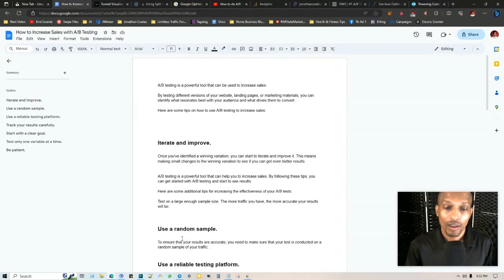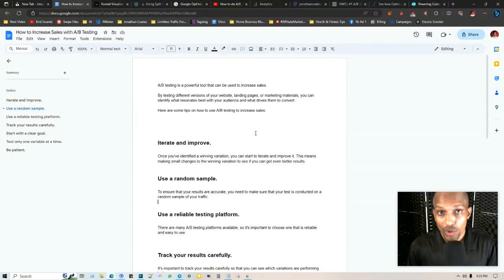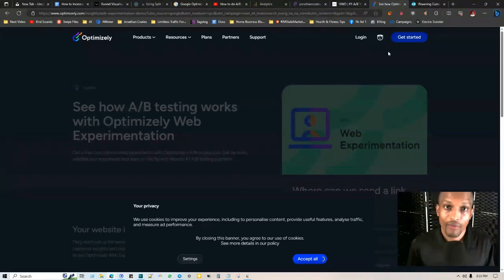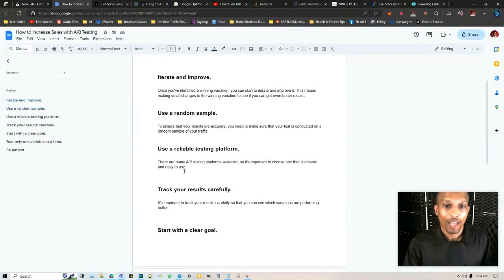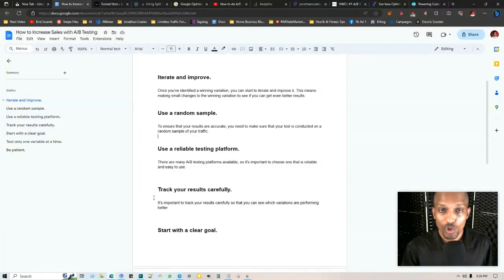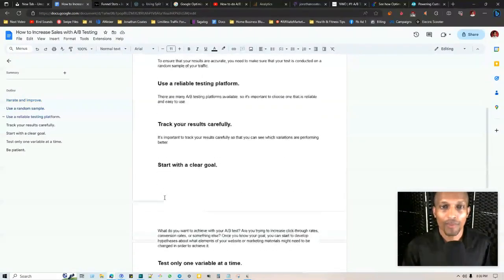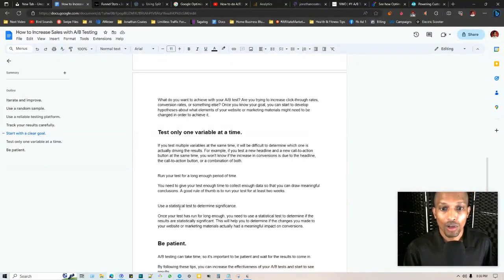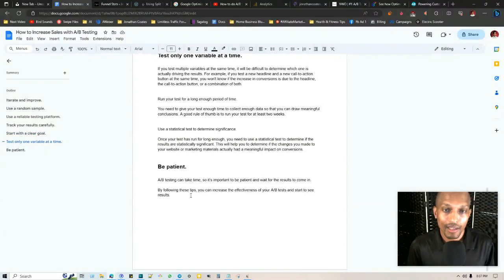The Science of A/B Testing: Enhancing Conversion Rates + Google Optimize's Collaborations Explored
Hey whatsup, its Jonathan, and today I'm diving into the world of A/B split testing and the recent developments in Google Optimize.

If you've been using Google Optimize's free software, you'll want to pay close attention because some changes are on the horizon.

Google Optimize is set to collaborate with three different software platforms: A/B Tasty, Optimizely, and VWO (formerly known as Push Crew).

I've personally used Google Optimize since 2017, alongside Google Tag Manager and Google Analytics to make impactful changes to my websites.

A/B testing allowed me to fine-tune elements like button colors to maximize conversions.

But with Google Optimize's upcoming transformation, it's time to explore these new alternatives.

A/B testing is an invaluable tool for boosting sales by comparing different versions of your web content to determine what resonates best with your audience.

Once you've identified a winning variation, don't stop there—continuously iterate and improve.

To ensure reliable results, choose a reputable A/B testing platform.

Google's collaborations with A/B Tasty, Optimizely, and VWO provide trustworthy options.

Utilize random samples to guarantee accurate results, track your data diligently, and set clear goals for your A/B tests.

Whether you're aiming to increase click-through rates or conversions, define your objectives clearly.

Running tests for at least two weeks and using statistical analysis to determine significance are essential steps.

Finally, remember that A/B testing requires patience.

Results may not be immediate, but by following these tips and exploring the new options emerging from Google's partnerships,

..you can unlock the full potential of A/B testing to enhance your website's performance.